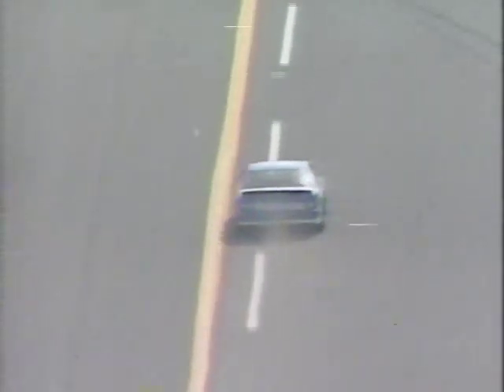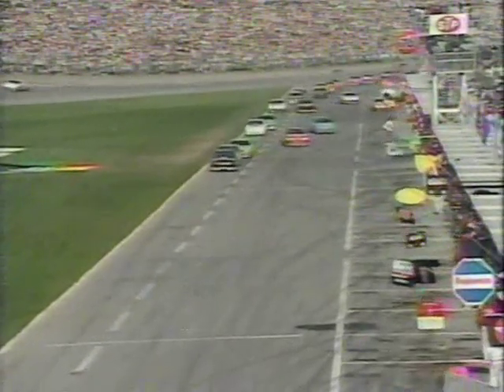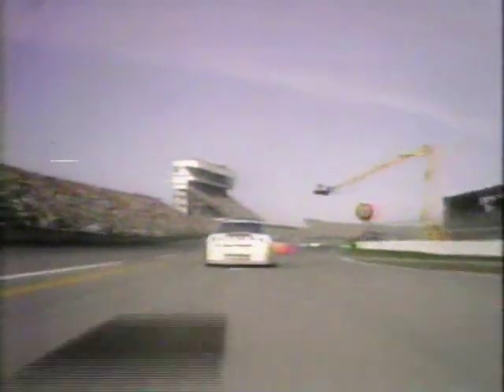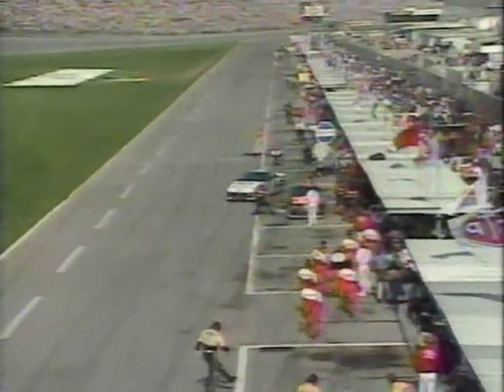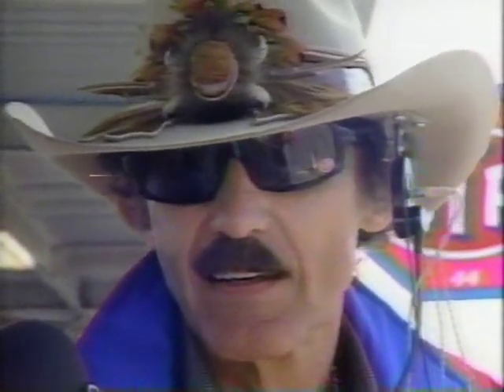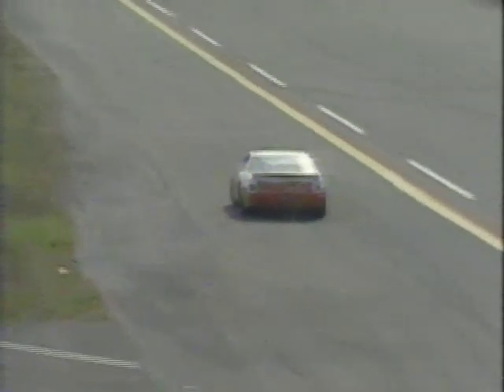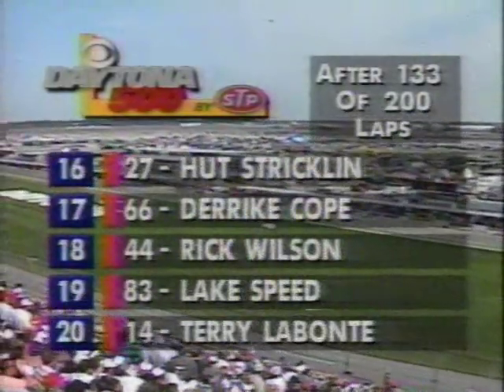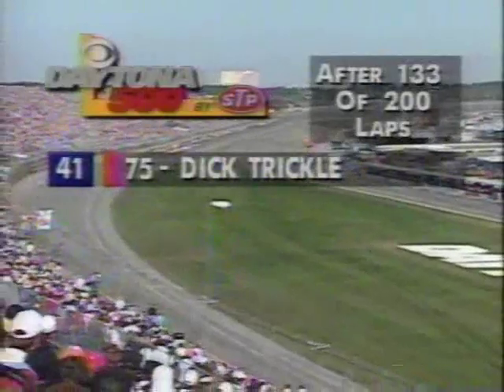1993 Daytona 500 - PART 13/21 (Marlin Spin)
After a long green flag run #8 Sterling Marlin brings out the caution when he spins coming off turn 4 and gets his car WAY up off the ground.